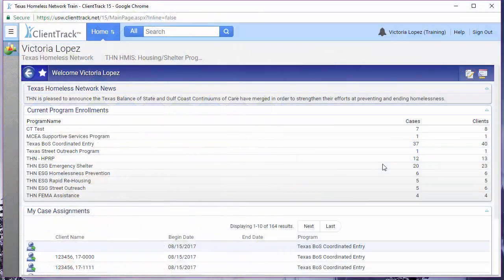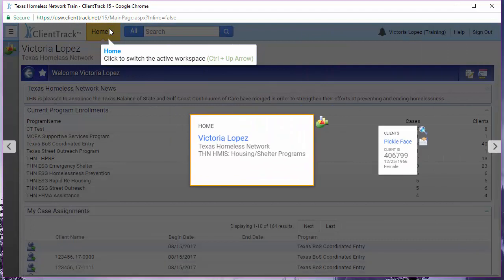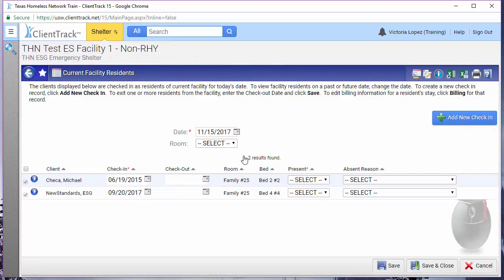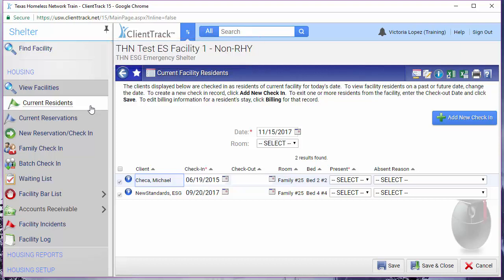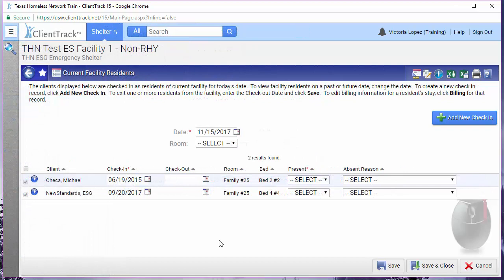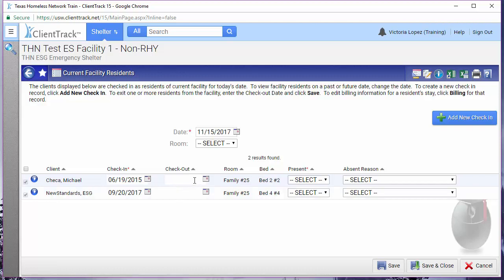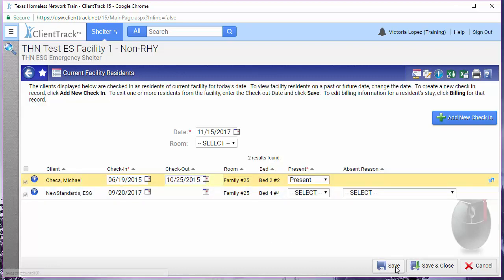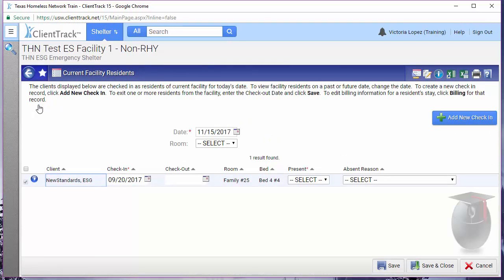HMIS Quick Train: The Current Residents Menu Option